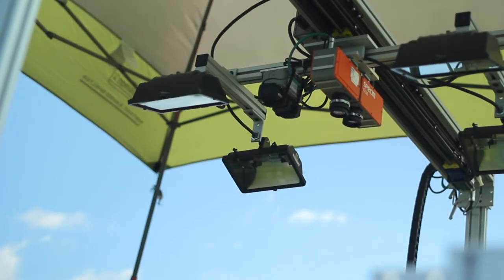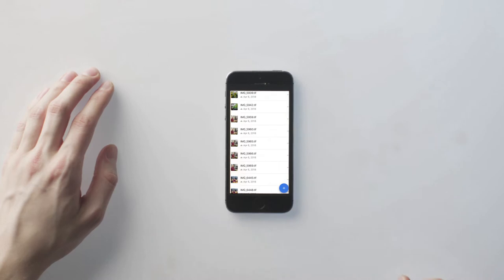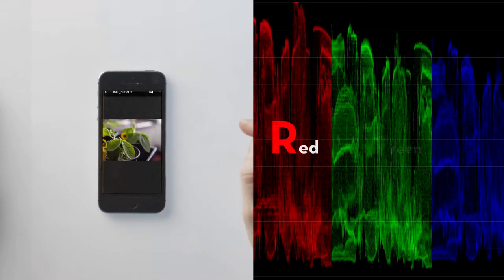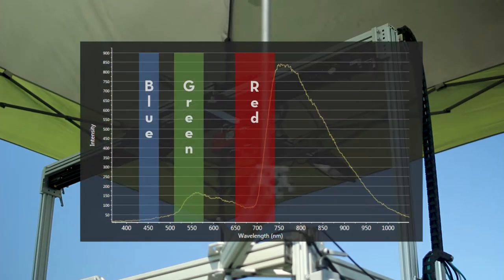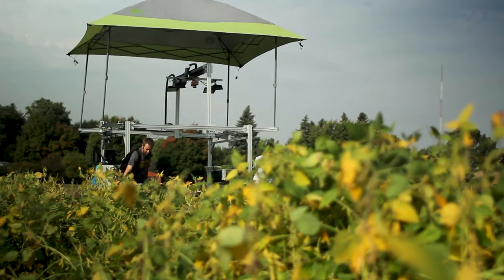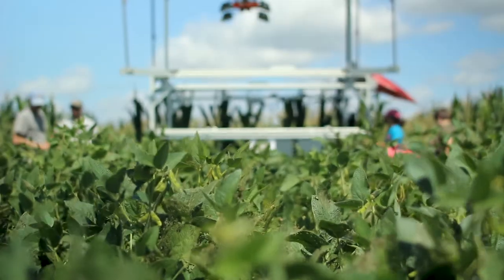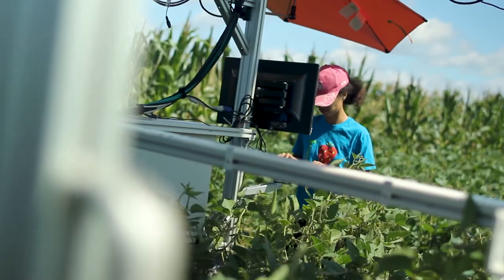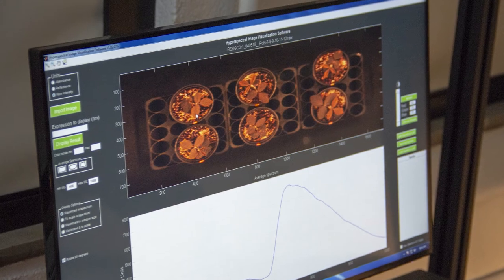Detecting Plant Diseases Earlier Using Hyperspectral Imaging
Department of Plant Pathology Assistant Professor Cory Hirsch is using hyperspectral imaging to detect diseases such as sudden death syndrome (SDS)  and brown stem rot, that affect farmers’ soybean yields, earlier before the naked eye can see them.